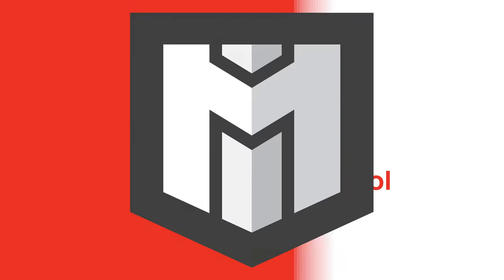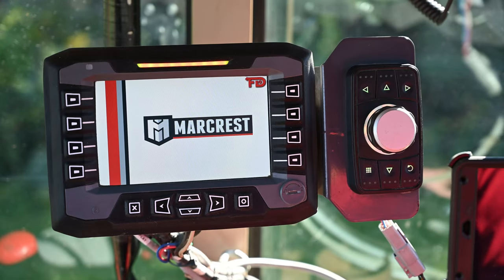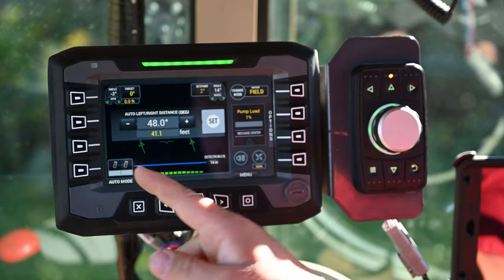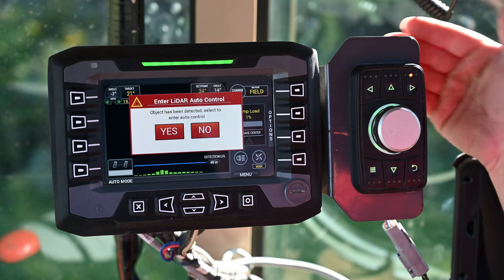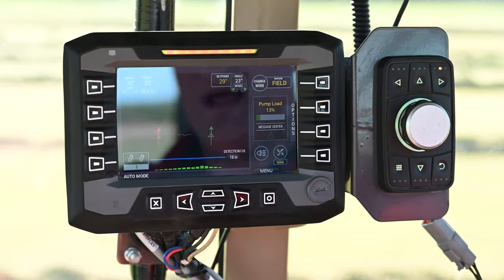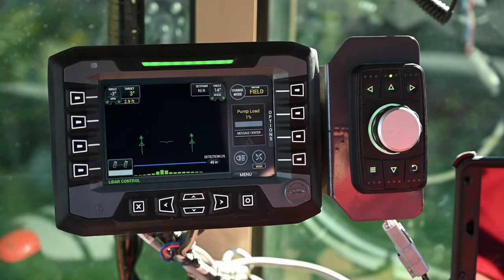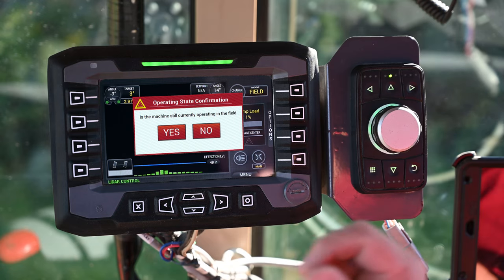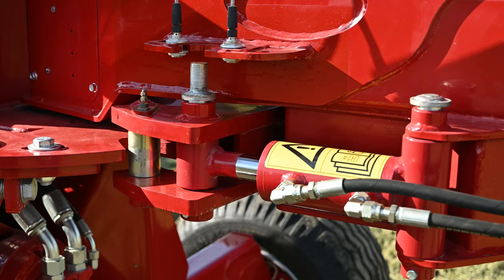Swing-Max Auto Guidance Tutorial: Display Setup and Navigation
Detailed instructions on how to navigate Swing-Max auto guidance display controls on screen and explanation of different modes and settings such as road mode, field mode, manual mode, auto distance, windrow offset, dial controls, mounting the display in the tractor cab, lock pin settings, entering LiDAR auto control and more.

00:00 - Intro
00:08 - Mounting Cab Control
01:29 - Initial Power up
02:24 - Road Mode
02:38 - Field Mode
02:44 - Setting offset
03:27 - Encoder knob
04:18 - LiDAR control
05:50 - LiDAR offset
06:48 - Display features and controls
08:06 - Operating state confirmation
08:41 - Changing modes
09:10 - Lock Pin